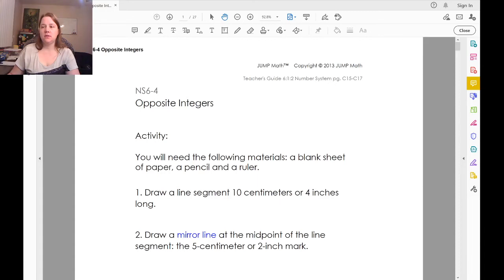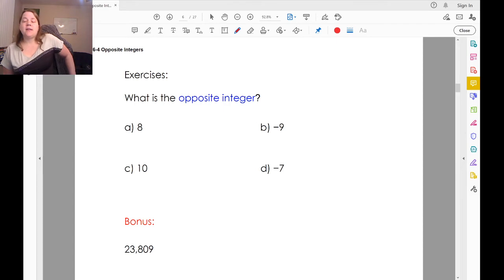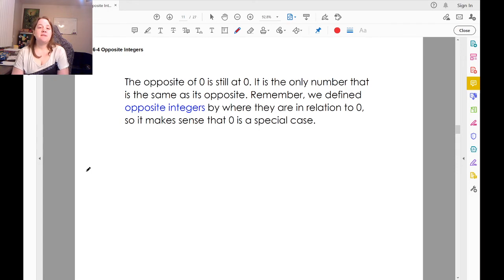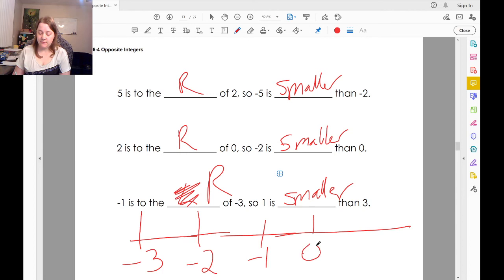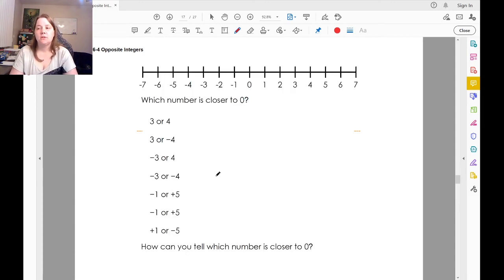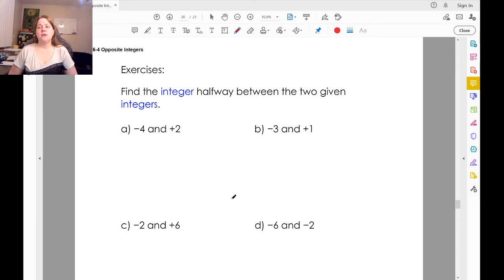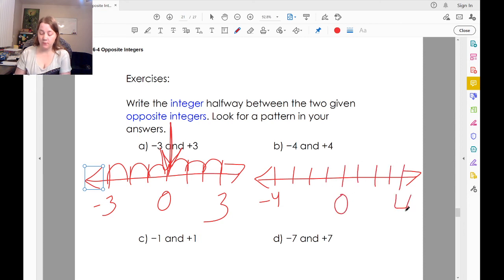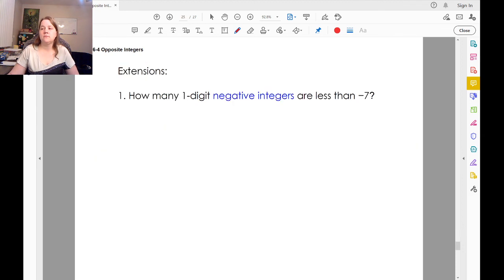NS4 Opposite Integers